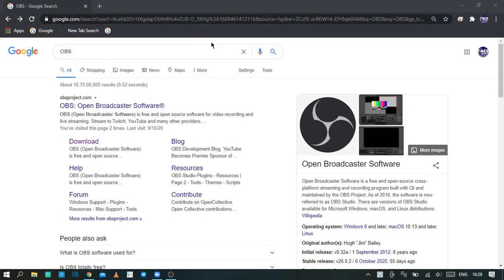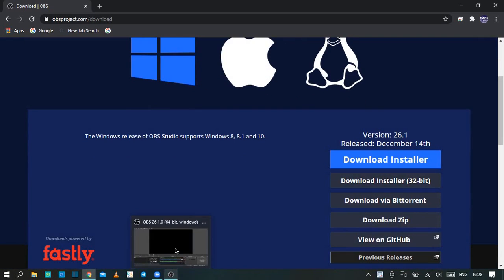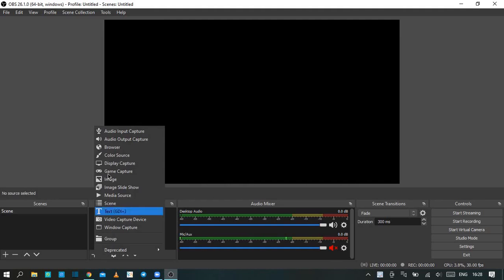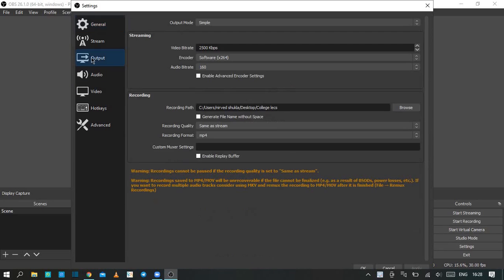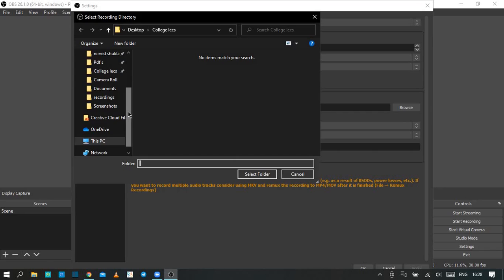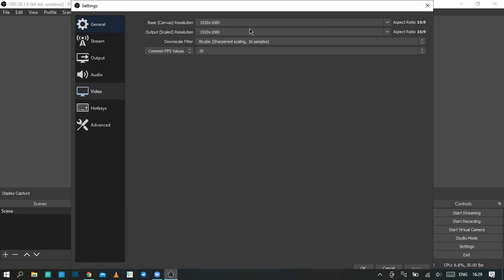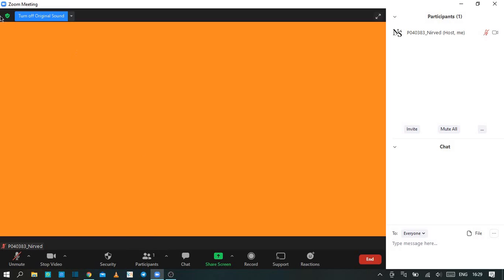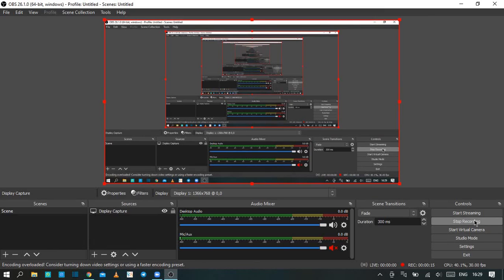How to record Zoom Lectures (Video + audio) on Laptop.